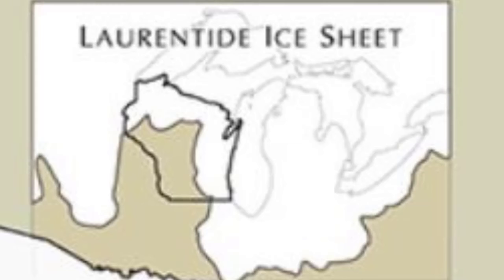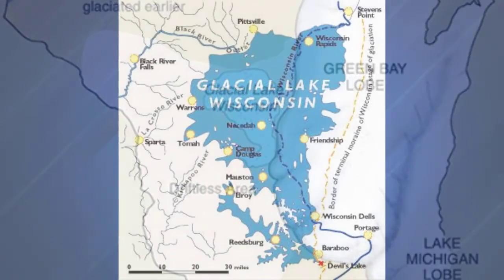12.2.20 Sand Valley